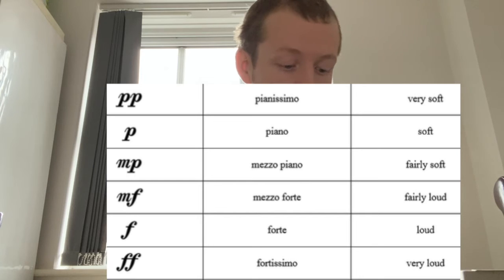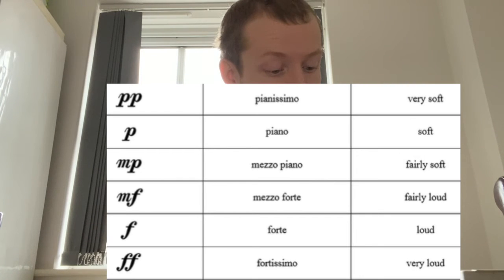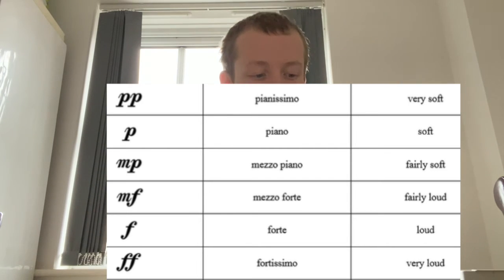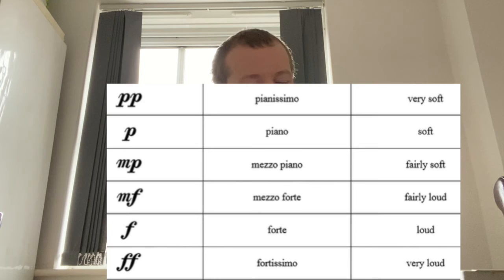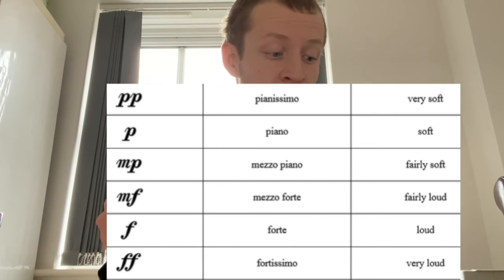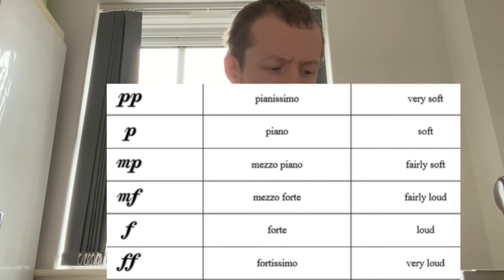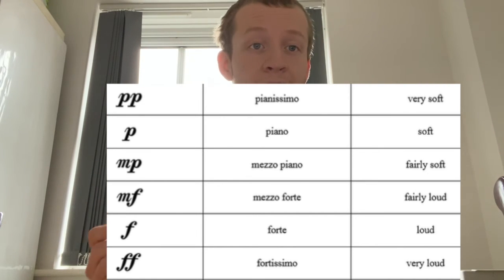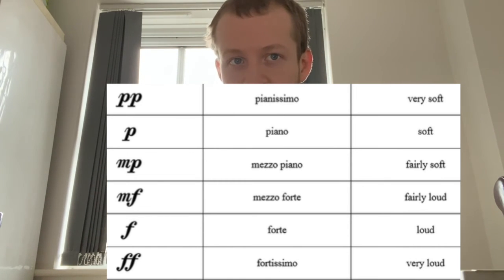We Will Rock You Project: Dynamics In Music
A short video where George explains simple dynamics in music and the symbols that are used to represent this. Enjoy!